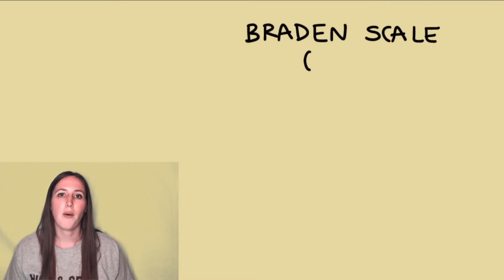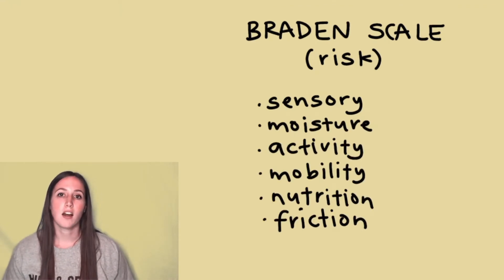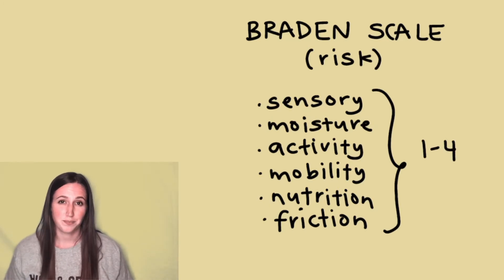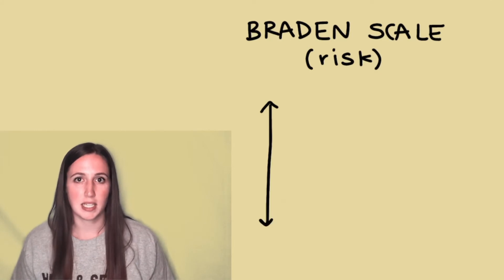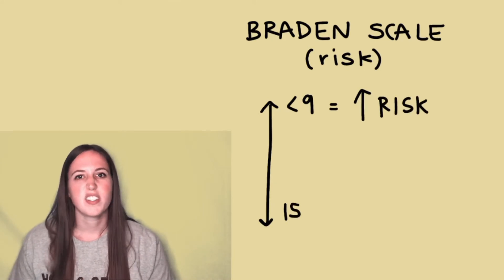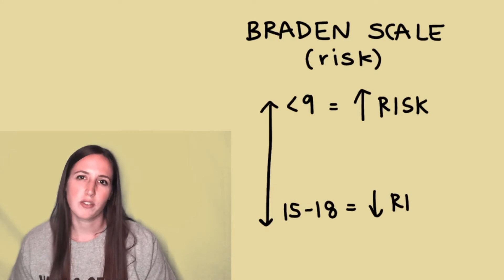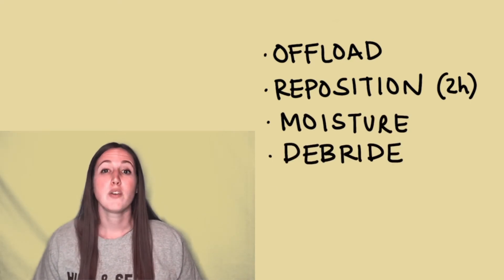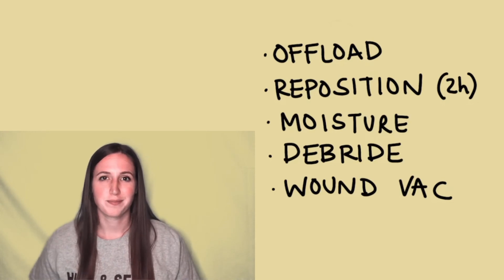WOUNDS - Pressure Ulcers (Bed Sores)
A three-and-a-half-minute speed round to prep the aspiring PT for the basics of pressure ulcers, including location, presentation, basic treatments, and more!

Study Guide for this video

Wound Care Study Bundle